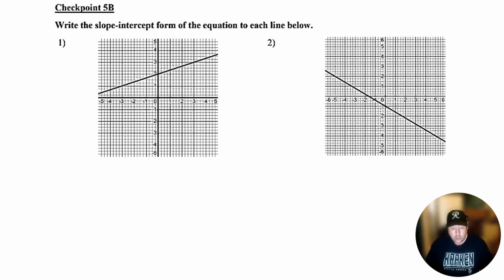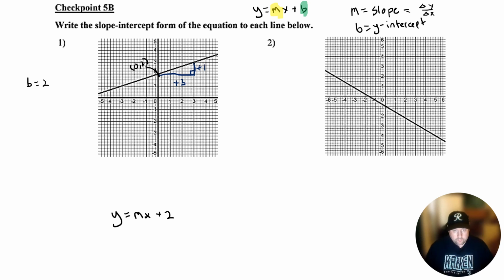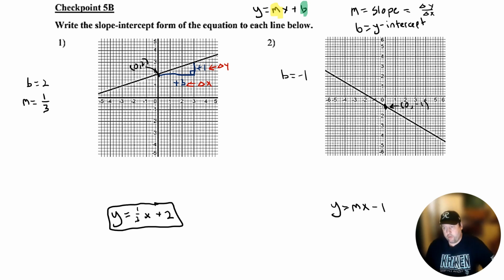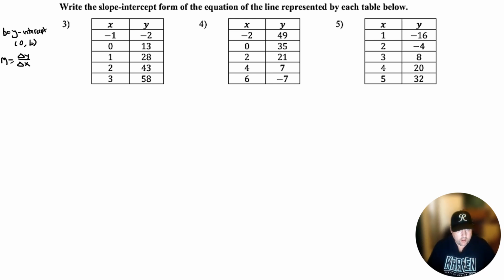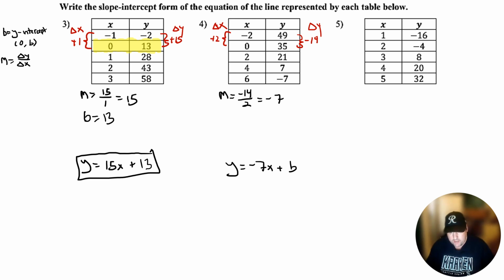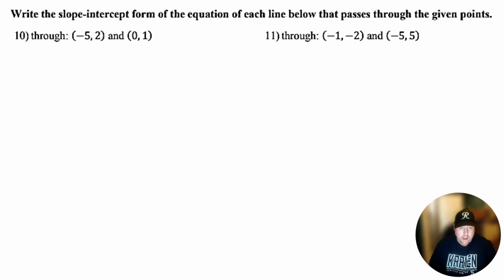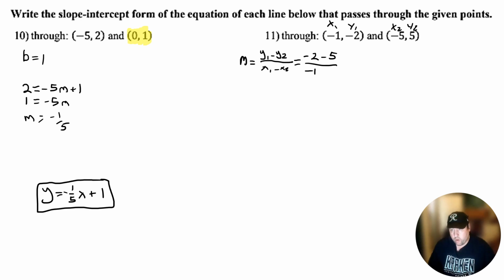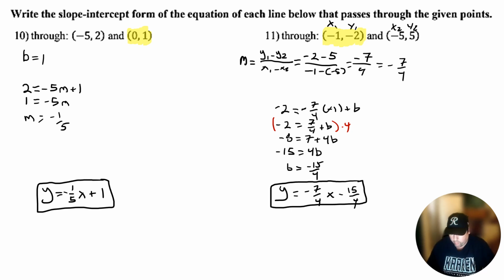Writing Linear Equations in Slope-Intercept From Given Various Representations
This video reviews how to write the equation of a line, in slope-intercept form, given a graph, given a table, and given two points.